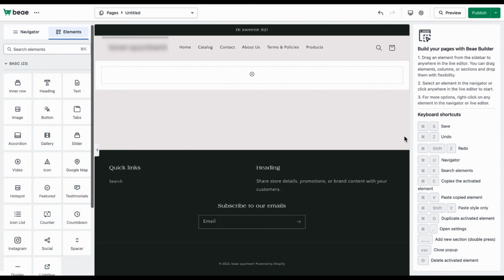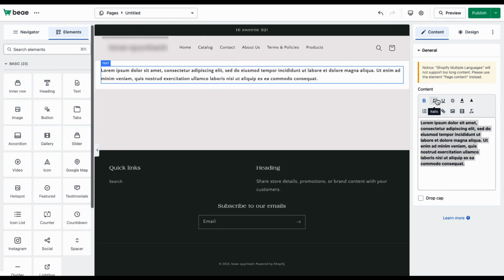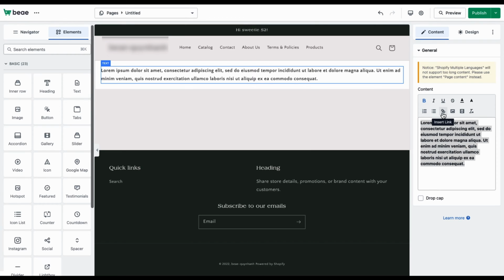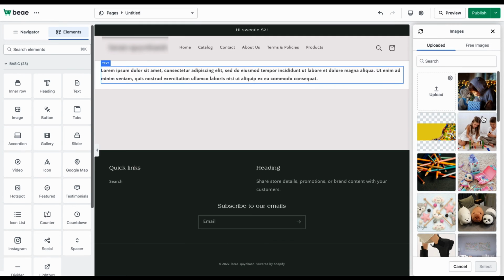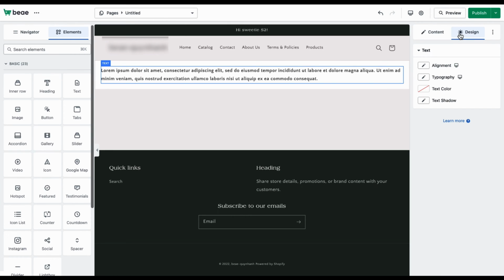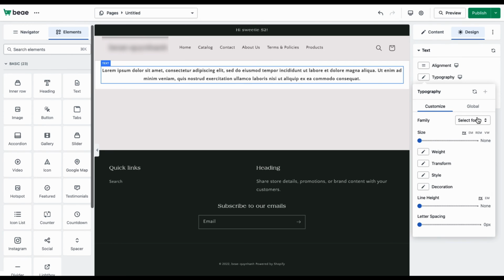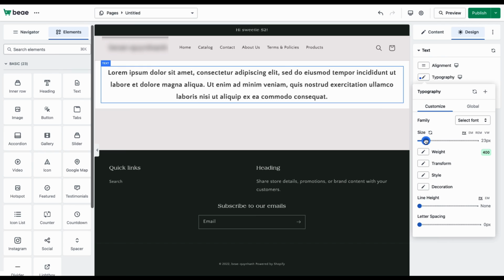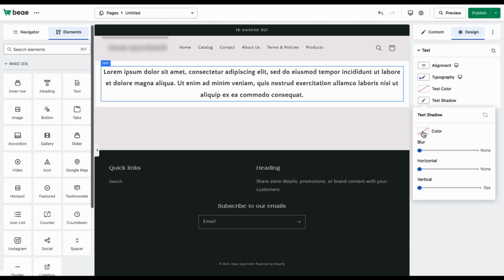Text element | Beae flexible page buider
Text is one of the most used elements in building page progress. There are a lot of customized options to make with Beae.